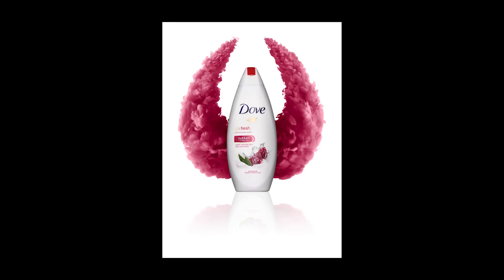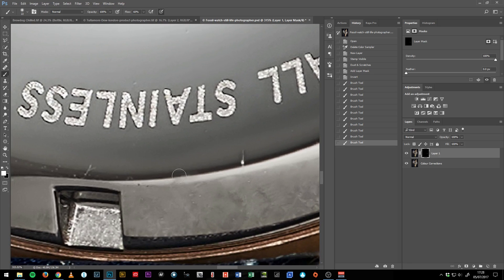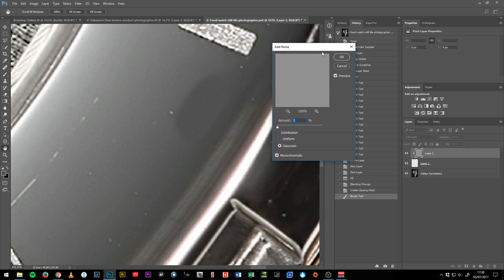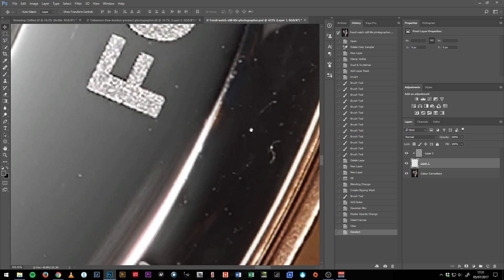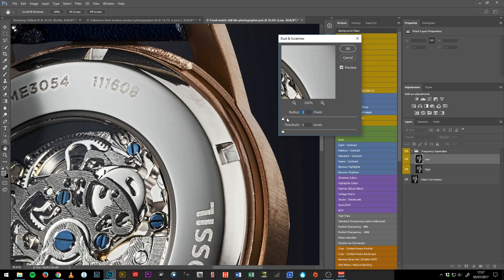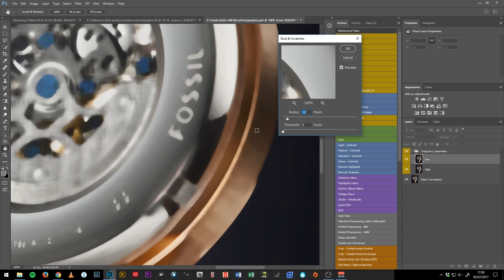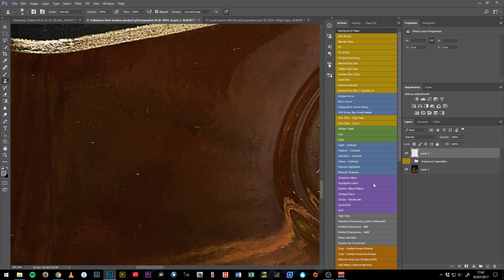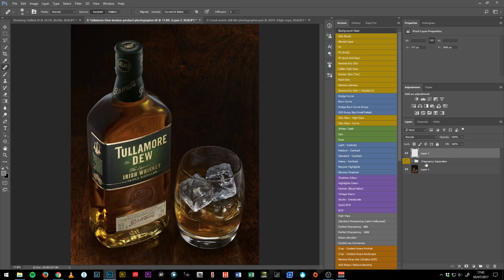3 Uncommon Ways To Clean In Photoshop + Free Frequency Separation Action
In this tutorial we’ll be covering three unconventional techniques to help you clean your photos in Photoshop. These methods are fantastic for still life photography but can be applied in many other ways as well.

The three techniques we’ll go over are:

1) Dust & scratches: It’s brilliant for quickly cleaning areas of your images which have no texture. It takes 2 seconds and works great.
2) Painting: By applying noise, which matches our original image, we can paint onto a blank layer and correct troublesome areas.
3) Frequency Separation: This one is my favourite. It combines the best qualities of multiple Photoshop tools and, best of all, allows us to be really lazy.